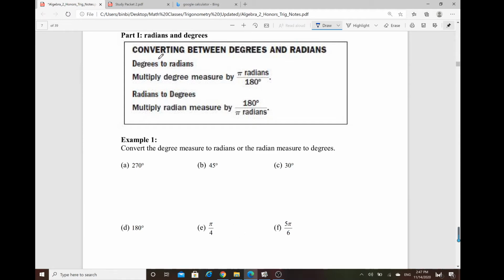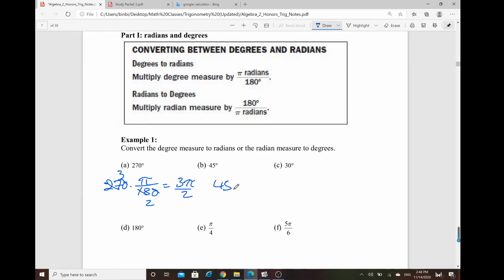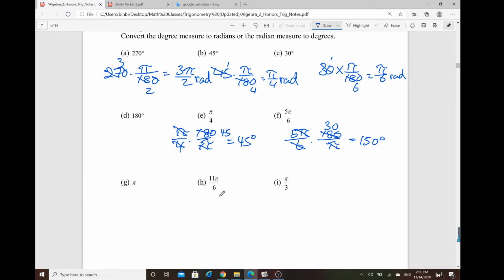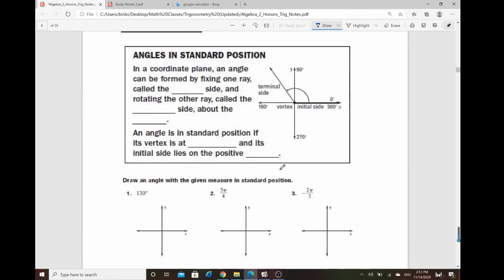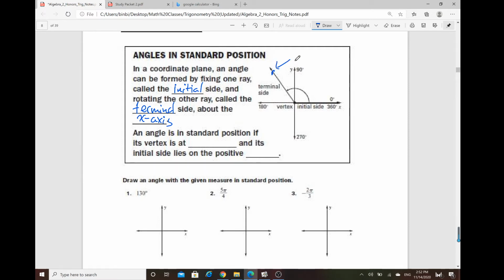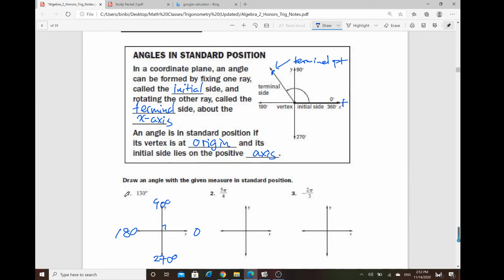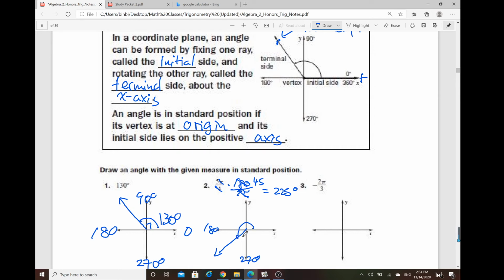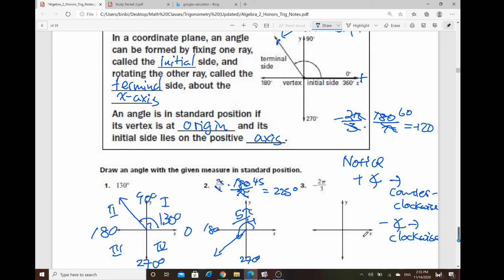Using 3rd grade Math Skill to Convert Angles Between Radians and Degrees Trig Day3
How does Mr. Chen covert an angle in between radian and degree, you must watch this video and you will be understanding in less than 5 minutes.